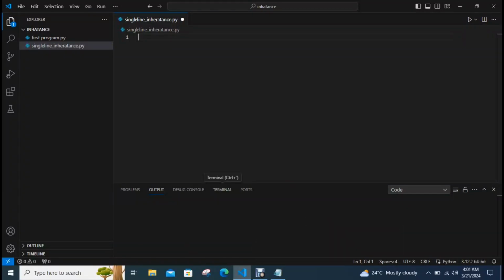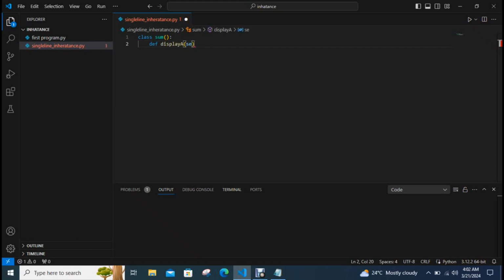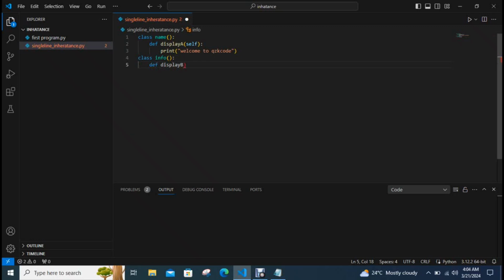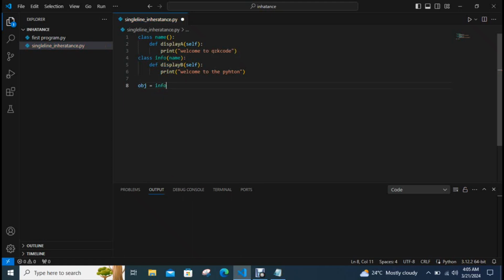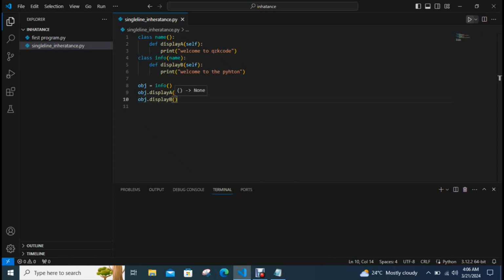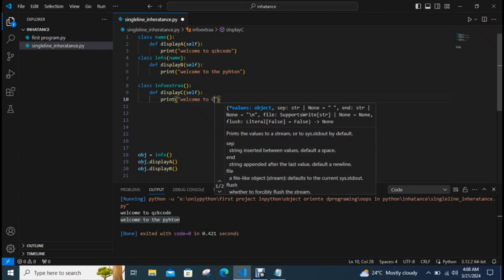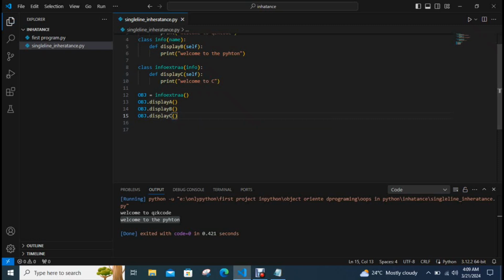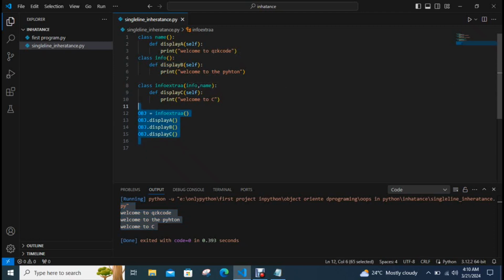Object-Oriented Programming (OOP) and Inheritance beginners to advance course I 2024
Mastering Inheritance in Object-Oriented Programming (OOP)”
In this comprehensive video, we delve into the fascinating world of inheritance within Object-Oriented Programming (OOP). Whether you’re a beginner or an experienced developer, understanding inheritance is crucial for building robust and maintainable code. Join us as we demystify the concept, explore practical examples, and provide valuable insights. 🚀

Software Development
Coding Tips